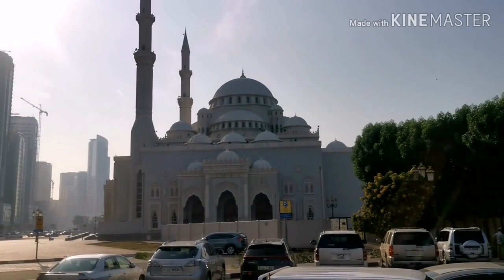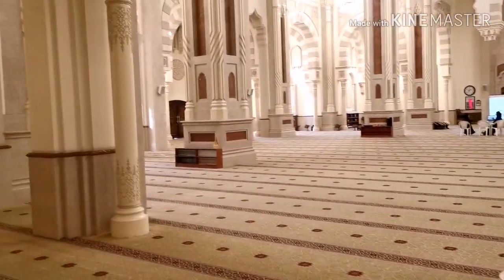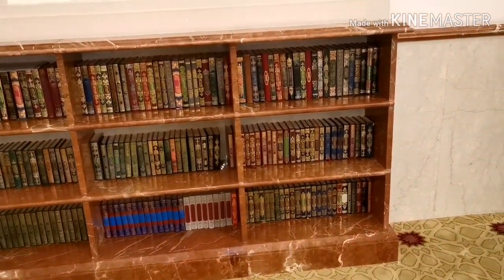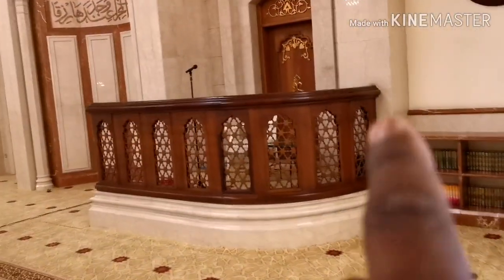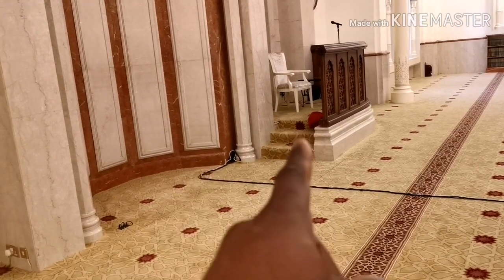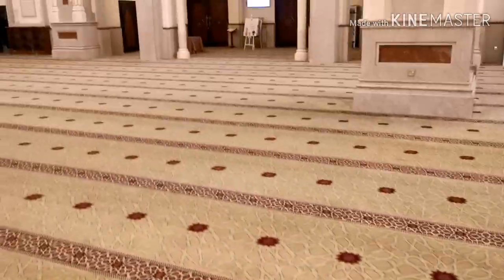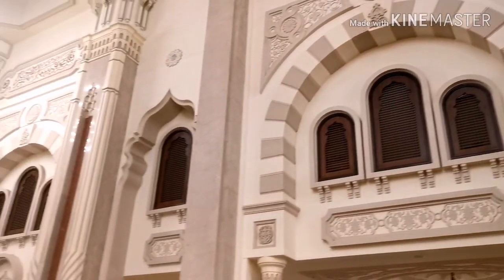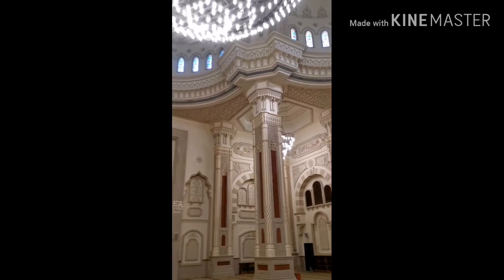Masjid secrets exposed, a look inside masjid An Noor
As we navigate through these uncertain times, I have been doing a lot of thinking about how I can best serve and support my community. After careful consideration, I have decided to shift my focus away from public YouTube videos and towards more private, close engagement with each of you.

I believe that building a more trustworthy community is crucial for facing the challenges ahead. By moving away from a public platform, I hope to create a strong and supportive space where we can come together, share our thoughts and experiences, and build deeper connections with one another.

I will still be active on social media, but the majority of my content will now be shared through private channels. If you would like to be a part of this community and stay updated on my latest content and events, please follow this

I look forward to building a stronger, more resilient community together.

AA.